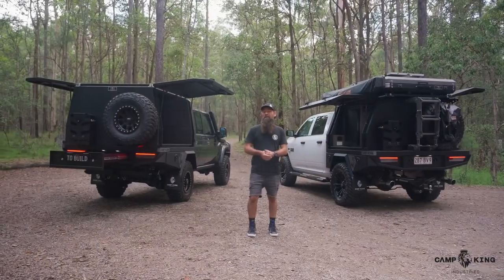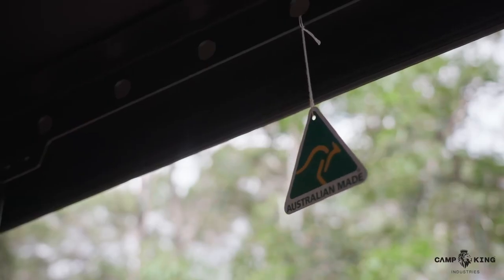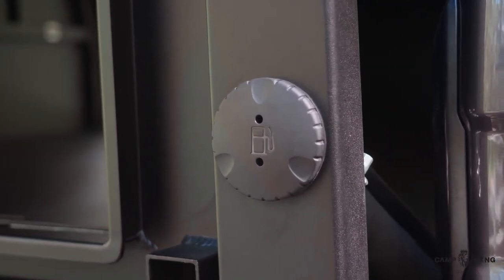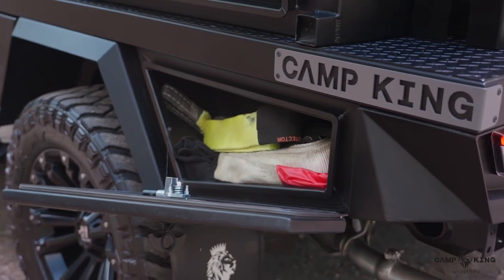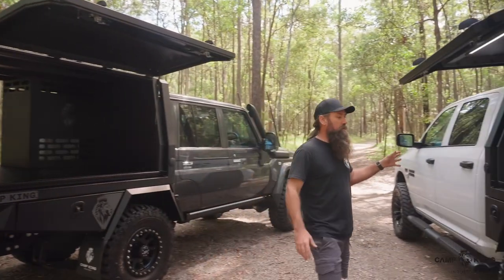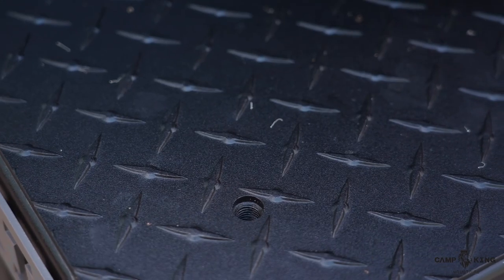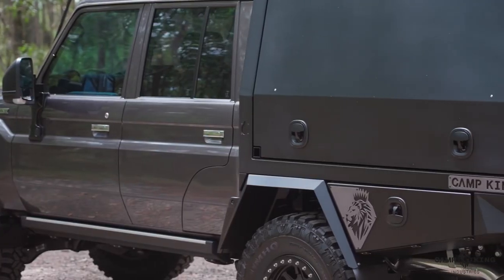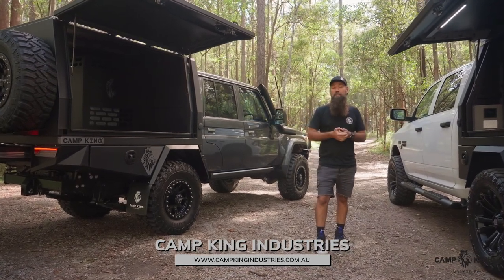What does your Tray include?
A question we get asked often is “what’s included on your tray”.

Everything below is included AS STANDARD-

Powdercoat finish inside and out
Under body boxes
Rear trundle drawer unit- model specific
Relocated fuel filler for a clean look
60L Poly Water tank with filler
Sheeted top with threaded blocks welded onto frame for tie down points
High quality stylish LED lights
Full front head board

Lucas goes in depth on why he designs his trays the way he does.